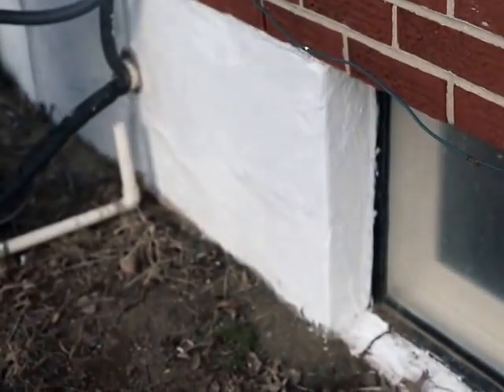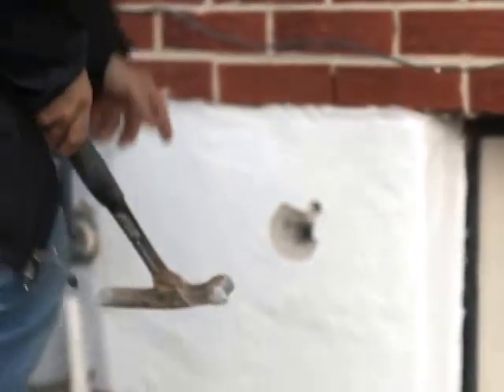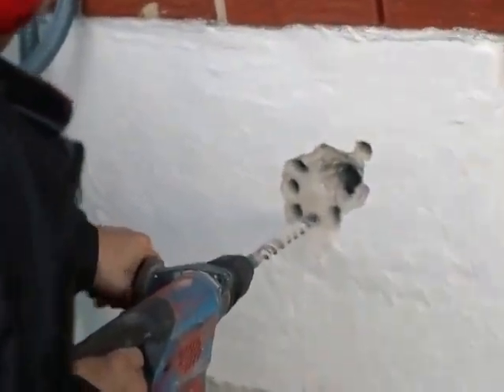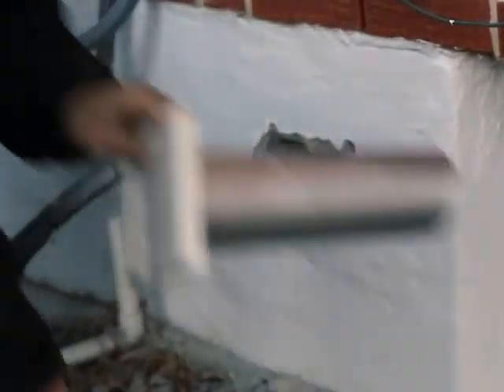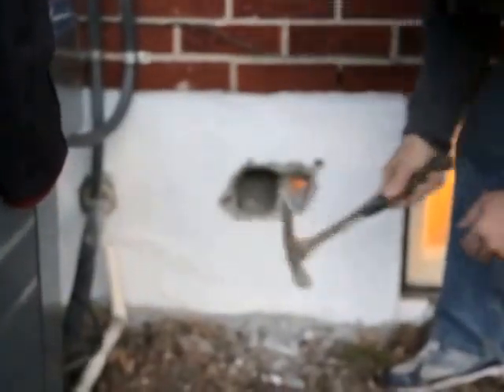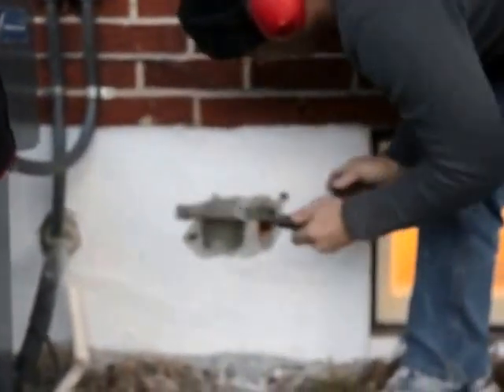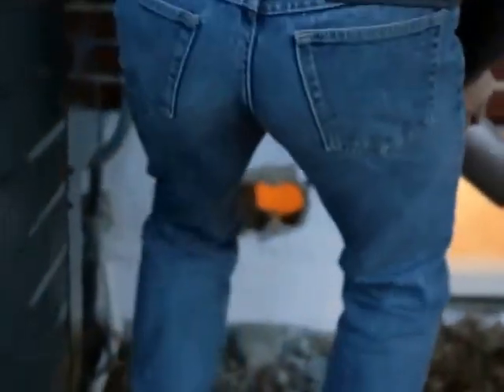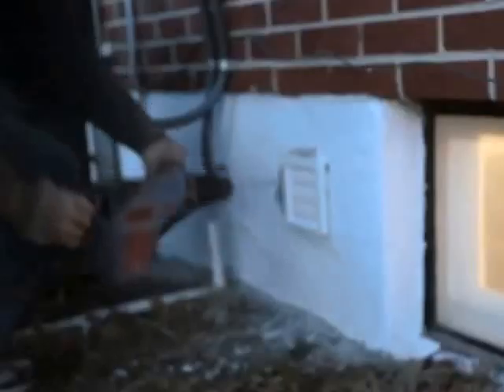dryer vent installation through block wall